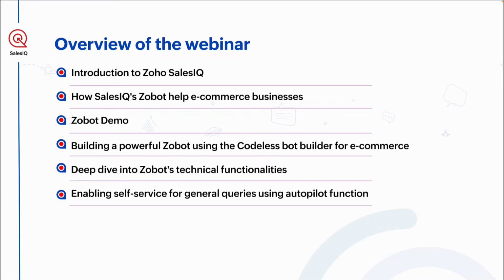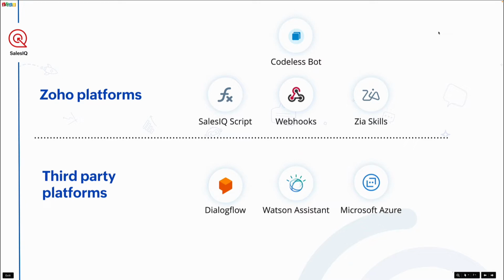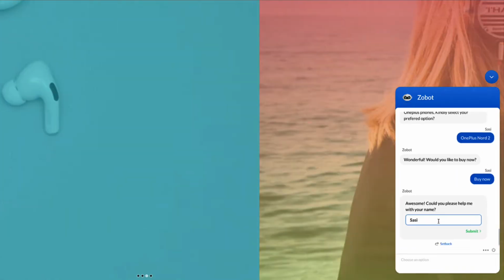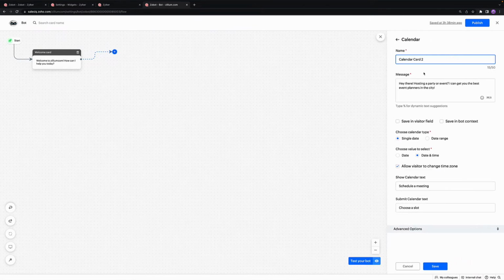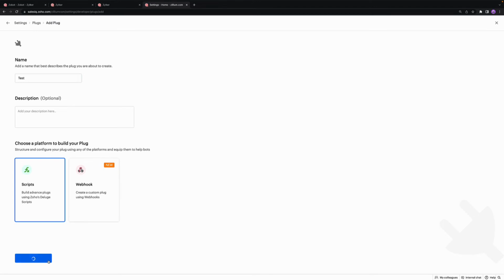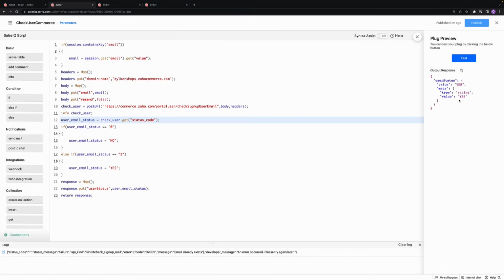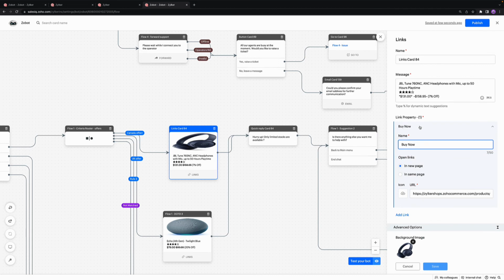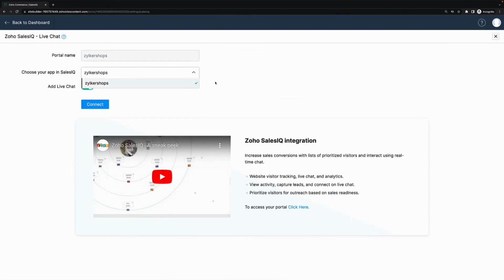Zoho SalesIQ Chatbot Tutorial - Powerful ways to increase e-commerce customer engagement with Zobot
Watch this tutorial and learn more about how to build an effective chatbot for you e-commerce business.

You can read our article on how to boost e-commerce customer engagement with Zobot
Read our blog on the benefits of using chatbots to create a hybrid shopping experience